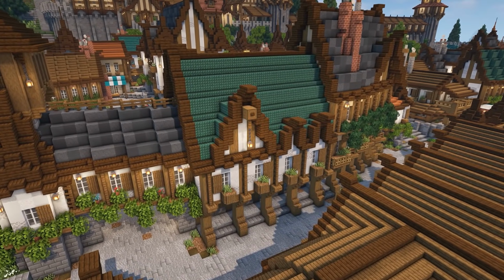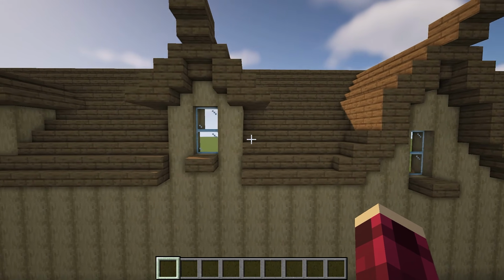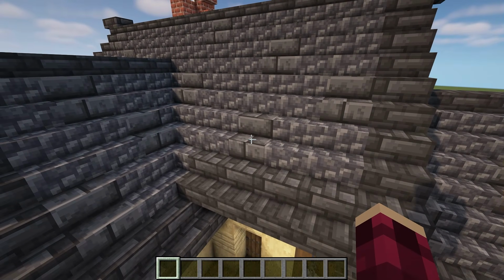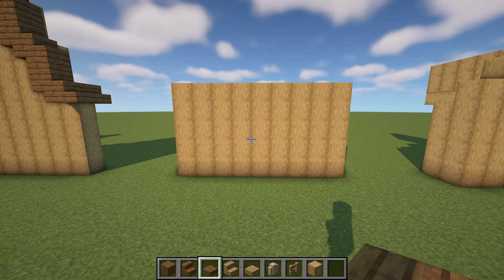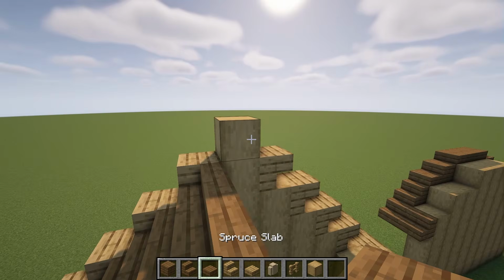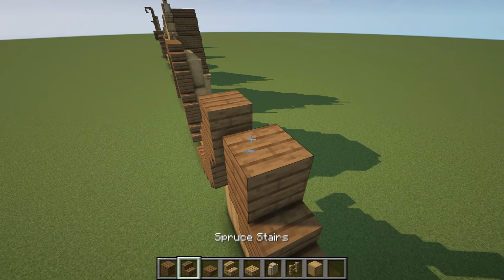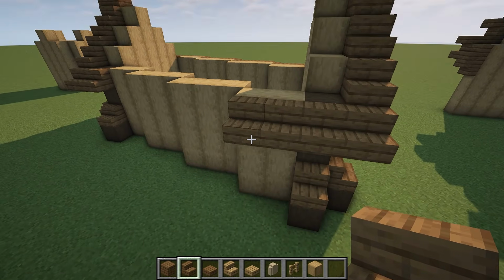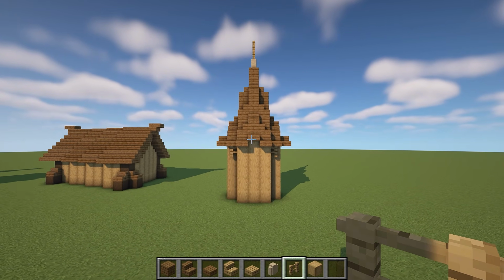Minecraft | 15 Must Know Tips For Building Roofs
15 must know tips for building roof designs in minecraft. These are some simple roofs designs to use when building new houses or buildings in survival minecraft. 15 simple tips to improve your roofs and houses in minecraft but without using any minecraft mods.

This minecraft roof video will guide you through the process of building house roof designs and give you some important tips to consider while building unique roof designs.

00:00 - Intro
00:30 - Basic roof building ideas
06:52 - Tips to consider when building roof layouts
08:47 - Roof design tutorials and guide